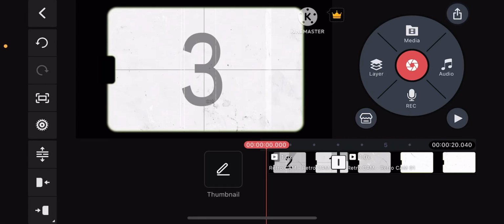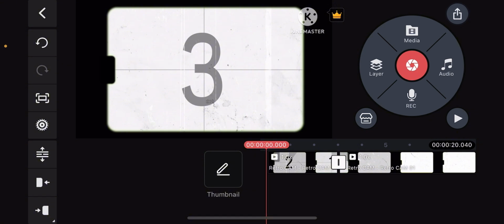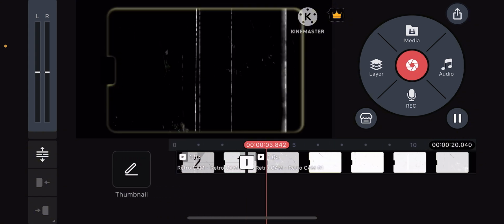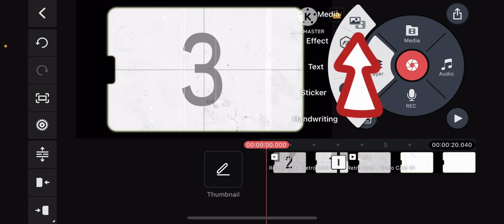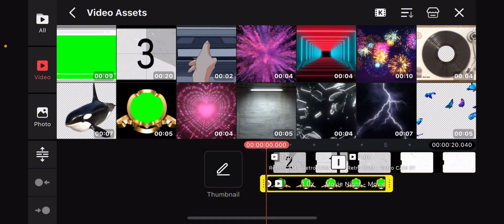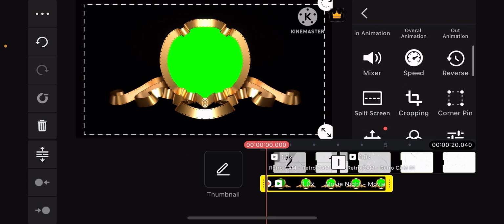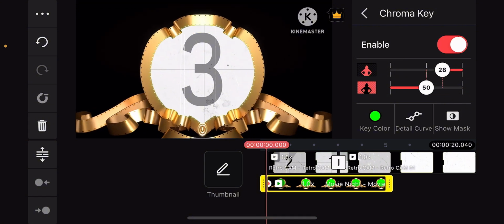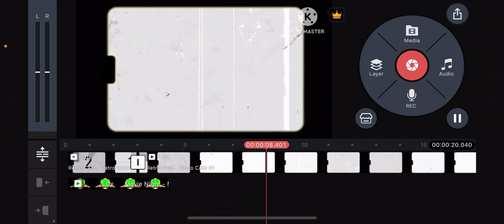How To Do Green Screen On Kinemaster